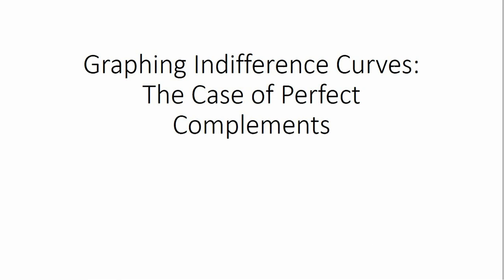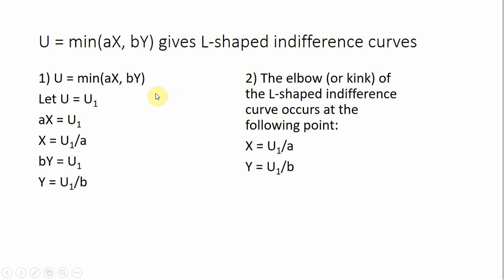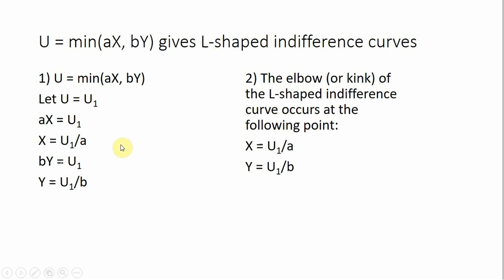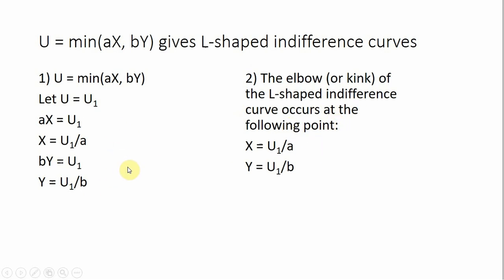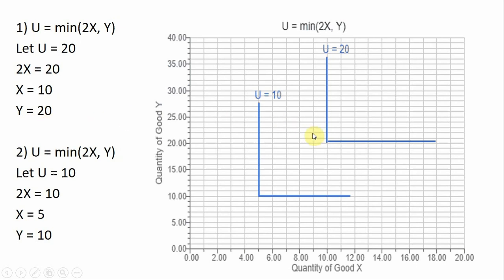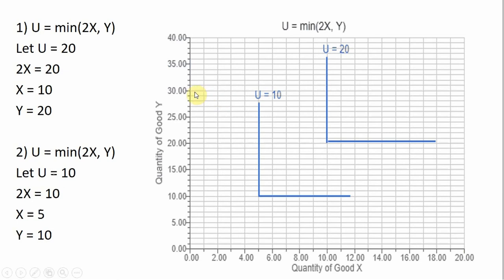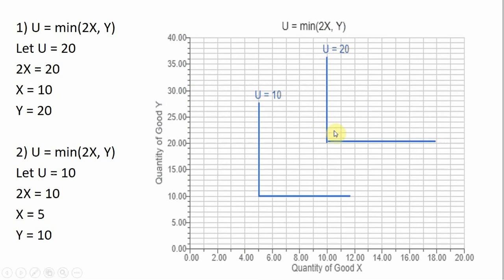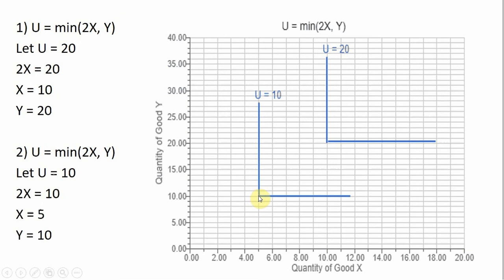Graphing Indifference Curves:The Case of Perfect Complements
This video shows how to graph indifference curves from utility functions that take the general form U = min(aX, bY), where X is units of good X and Y is units of Good Y.